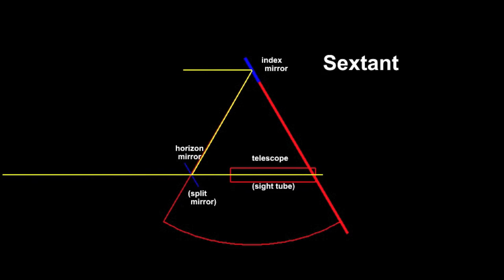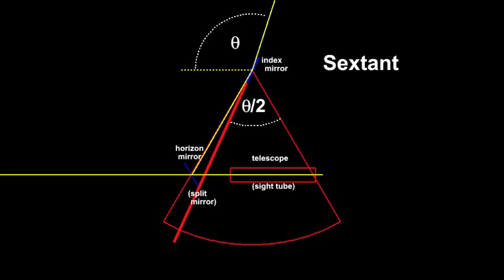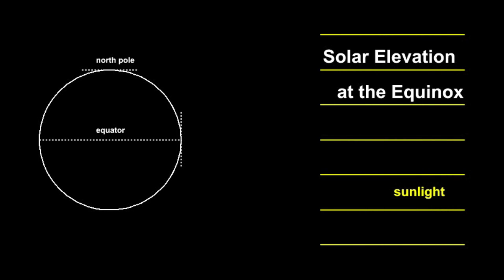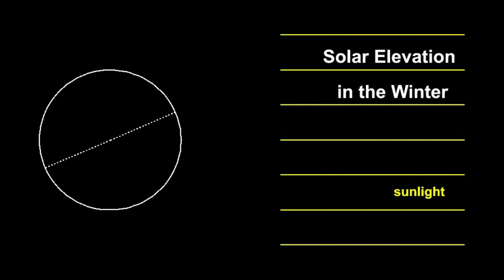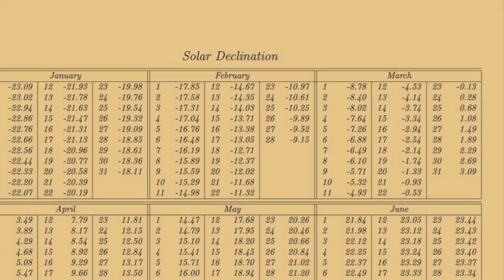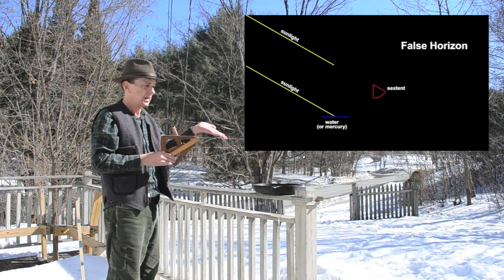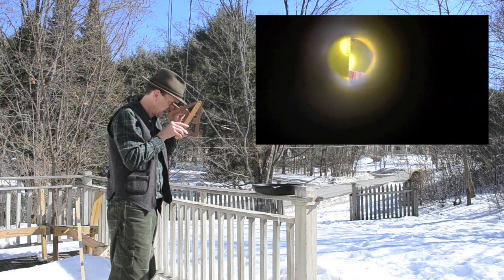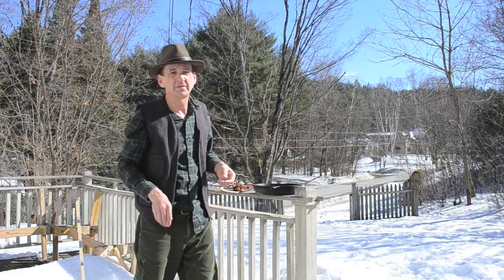Sextant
Sextant: Why they Work and How to Use it.